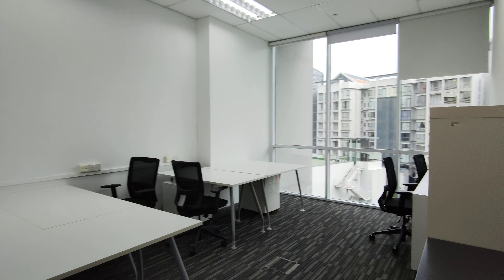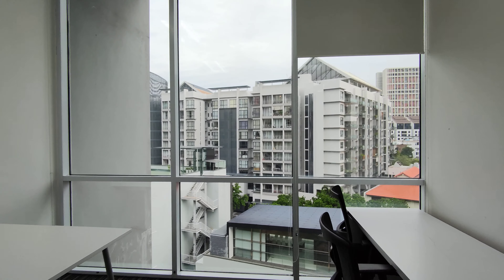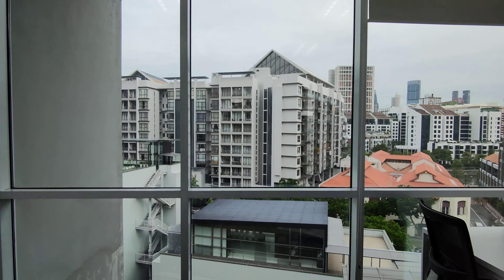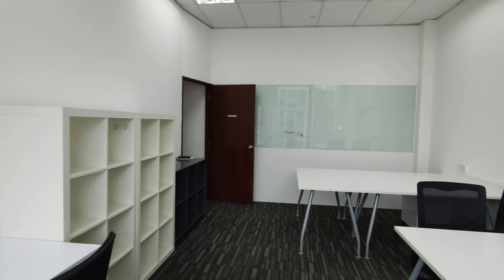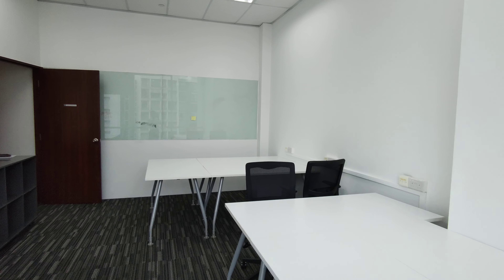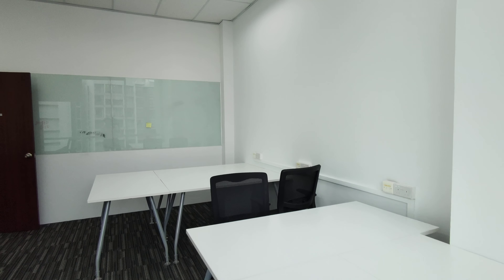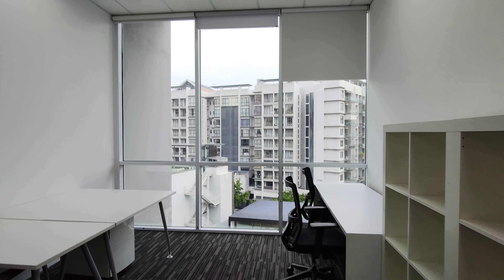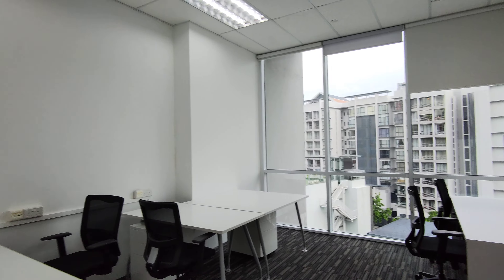Fully Fitted Small Office with Wifi and Longer Air-conditioning Hours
✔️ Fitted unit - Furniture, glass-board
✔️ Minutes walk to Mount Faber MRT Station (DT20)
✔️ Food options & amenities nearby
✔️ Longer Air-con hours for businesses which work late

Other layout and configurations available.

Your Trusted Leader in Tenant-representation for Commercial Real Estate Brokerage.

Goh Weihan
Advisor
Citi Commercial Pte Ltd | Business Space
License No. L3009610D
CEA Reg.No.R062370B